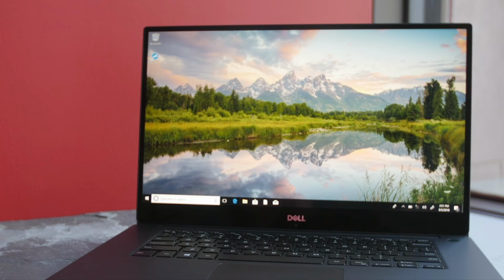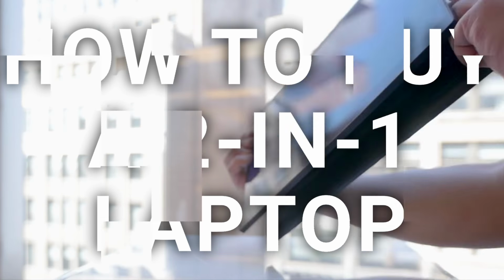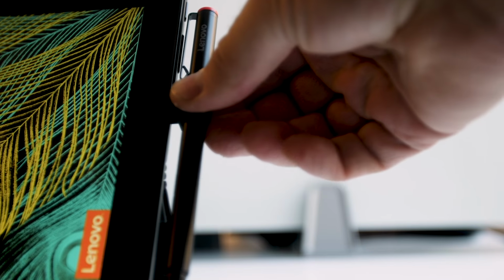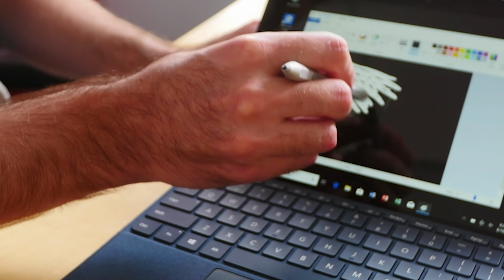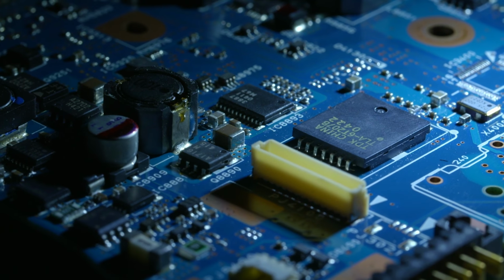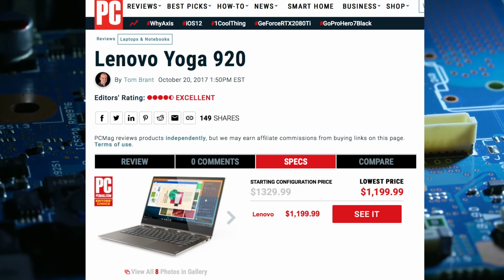2-in-1 Laptops: Everything You Need to Know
Can't decide between a laptop and a tablet? Get both with a 2-in-1. Our shopping advice and product recommendations will help you find the convertible or detachable that is right for you.